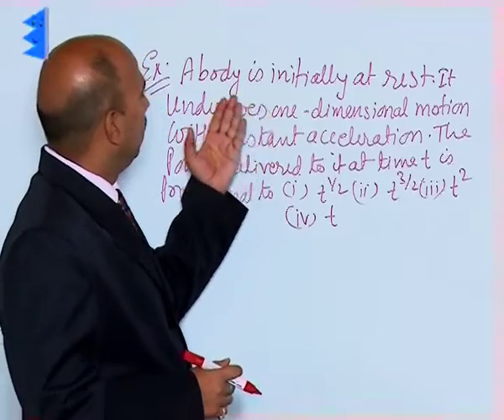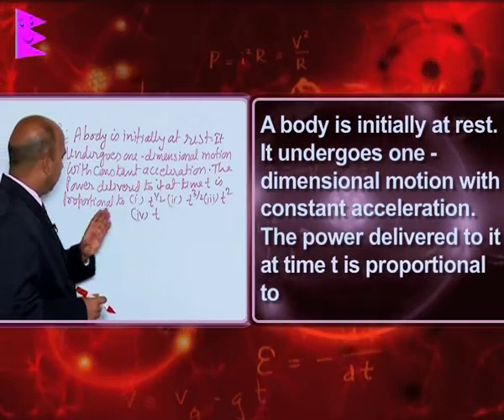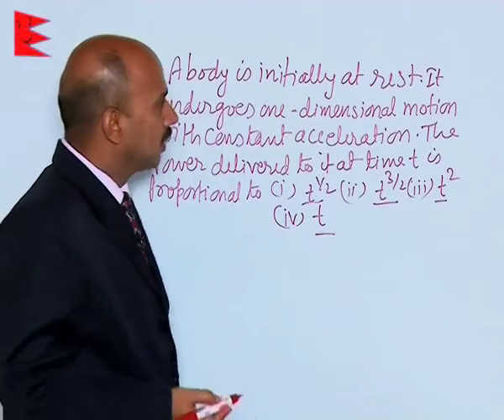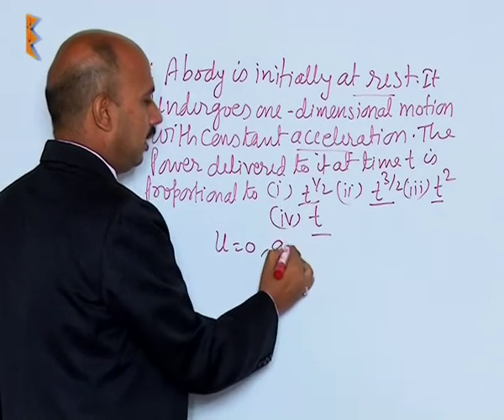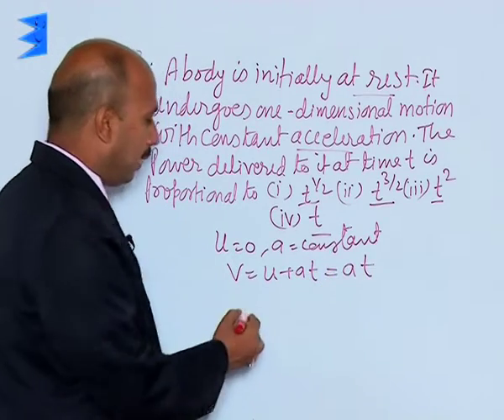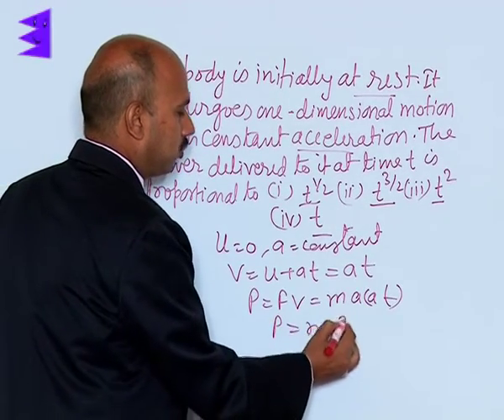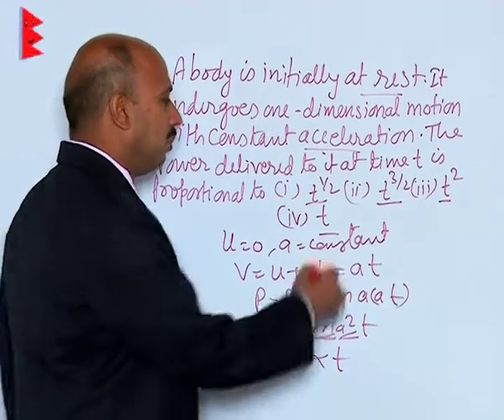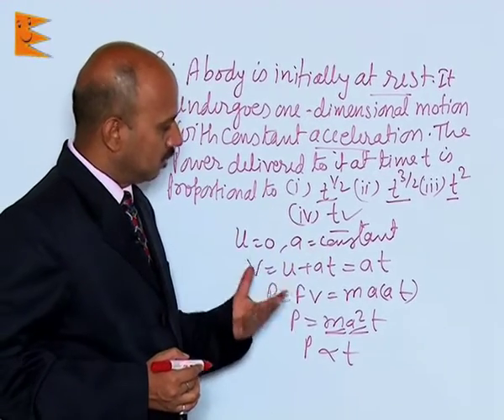CBSE Class 11 Physics Work,Energy & Power Example-VII |Extraminds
Topic: Example-VII
Extraminds